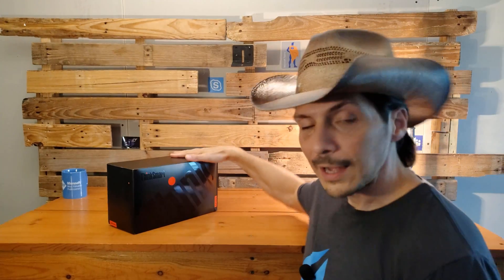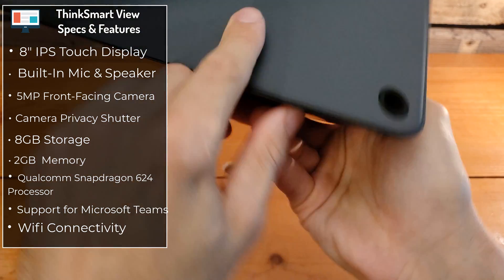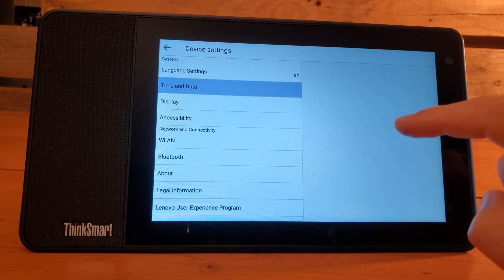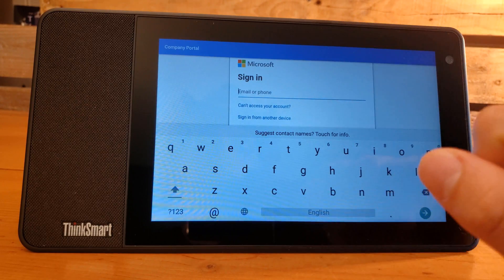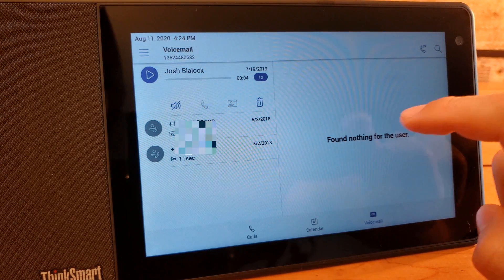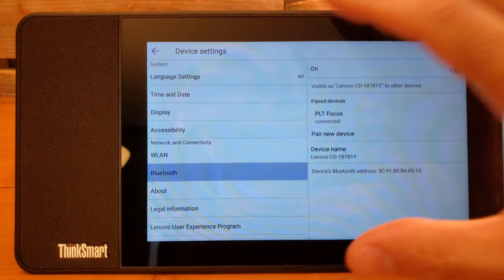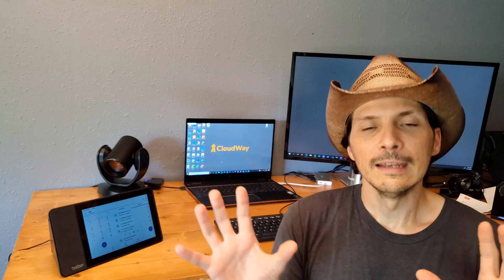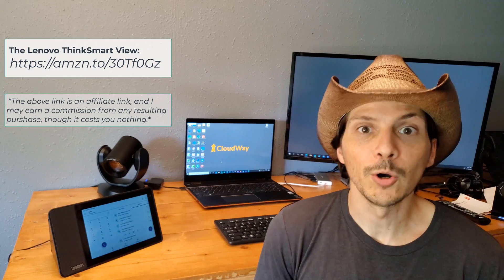Lenovo ThinkSmart View - Product Overview & Microsoft Teams Demo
The Lenovo ThinkSmart View is the first of Microsoft's new category of devices: Microsoft Teams Displays. It is a form factor meant to augment personal devices on a user's desktop, or to serve as a Common Area Phone device. This system is certified for Microsoft Teams

In this video, I provide an overview of the device and its features/specs, demo the bluetooth pairing of a headset, and demonstrate a Test Meeting with bi-directional video.

Lenovo ThinkSmart View

For additional insight into the place that this device plays in the productivity of the modern office worker, check out my colleague, @StåleHansen 's overview